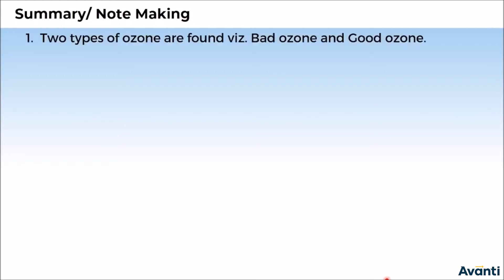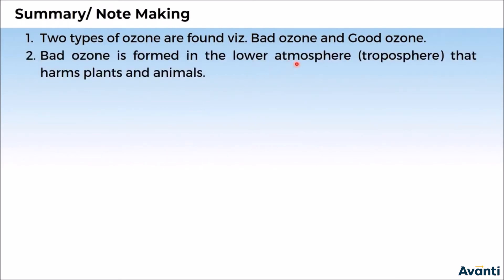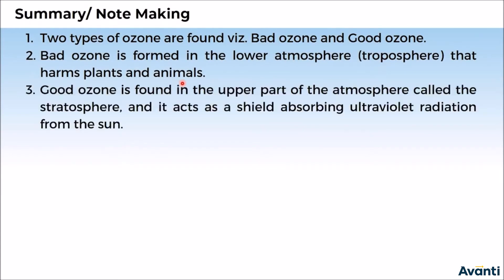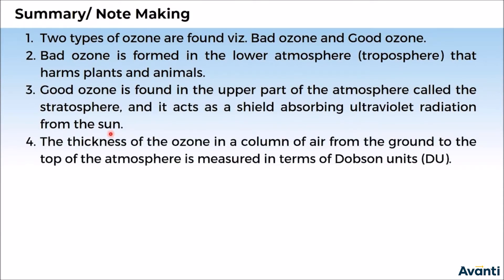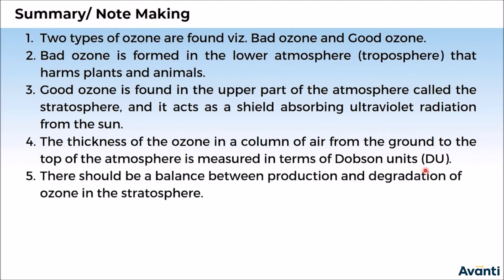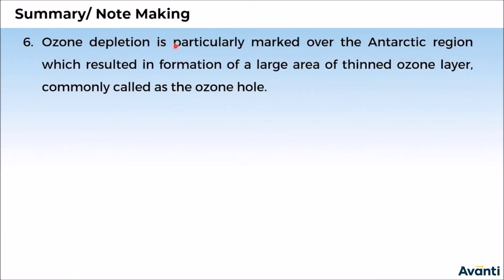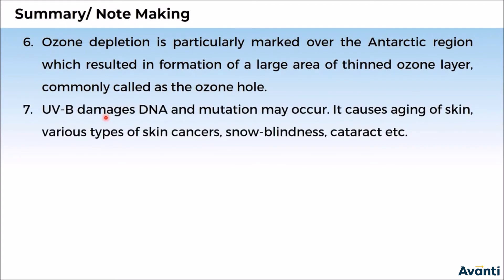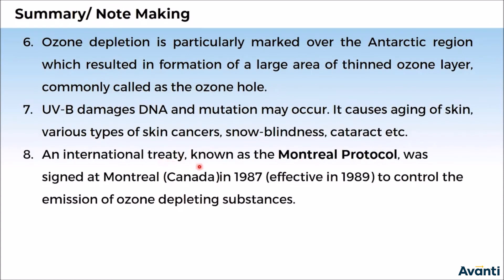6. 12B16.7 Summary and Reference Questions